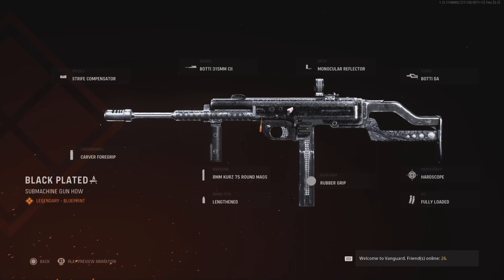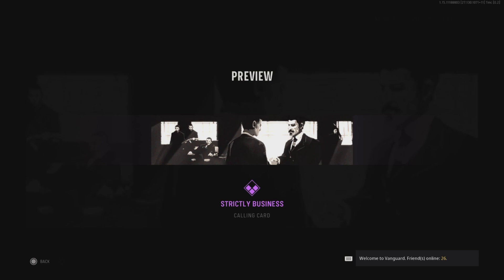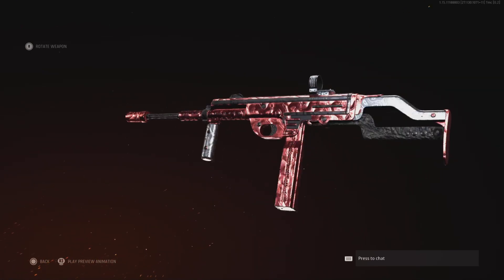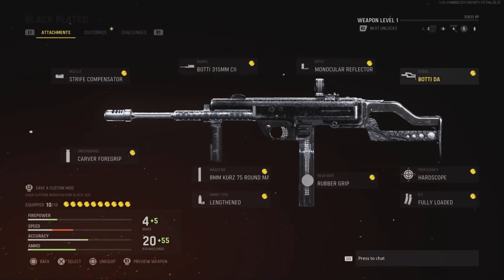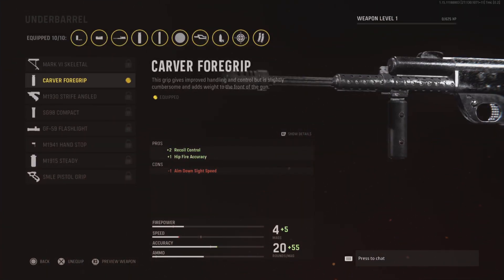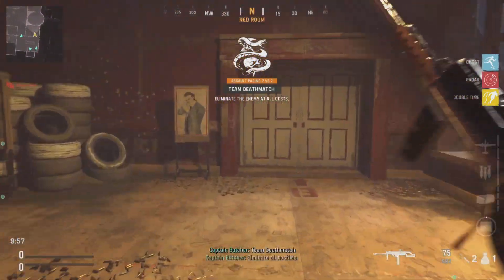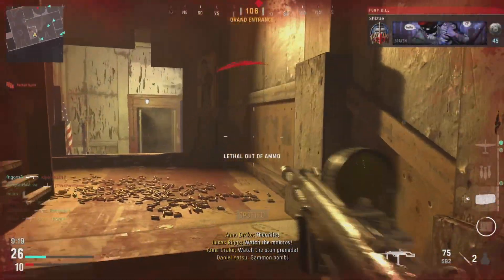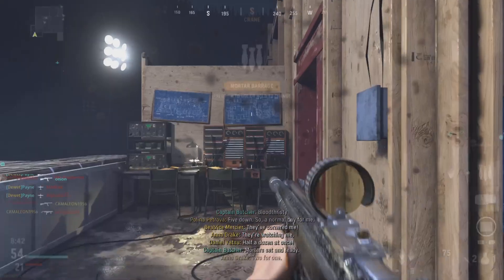Vanguard: NEW BLACK ICE BUNDLE / ARMAGUERRA 43 / BLACK PLATED BLUEPRINT / MASTERY CAMOS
Hello everybody today i will be showing you guys the black ice bundle for the armaguerra 43. It comes with the black plated blueprint for the armaguerra 43. It comes with power hitter charm, dangerous wealth emblem, accessorized sticker, strictly business calling card and 2 tier skips.I will be showing you guys how the weapon looks in gameplay and what i think about it. I also show the mastery camos on it (Not shown in gameplay/ only in menu)